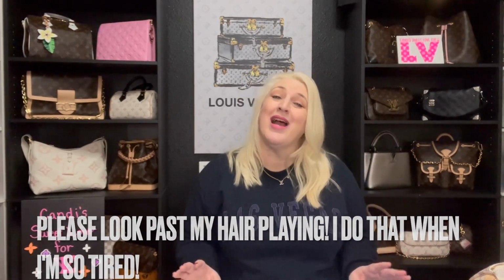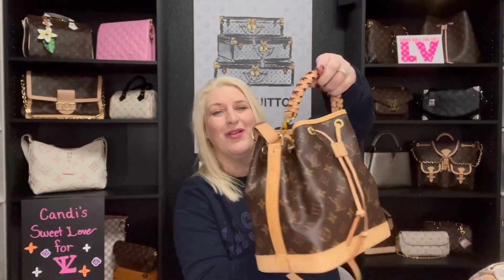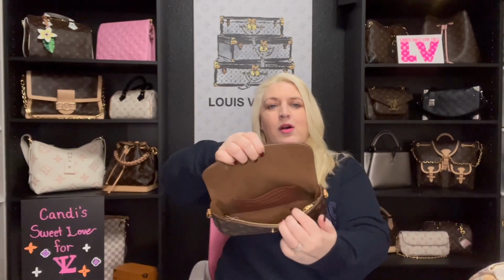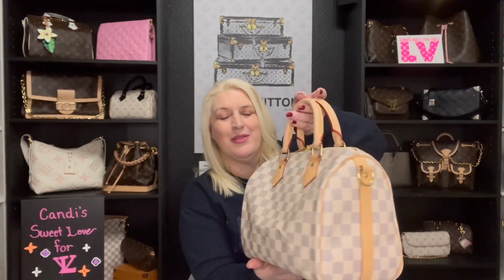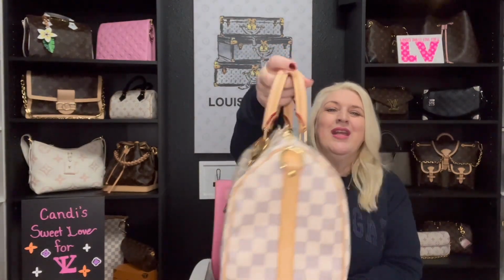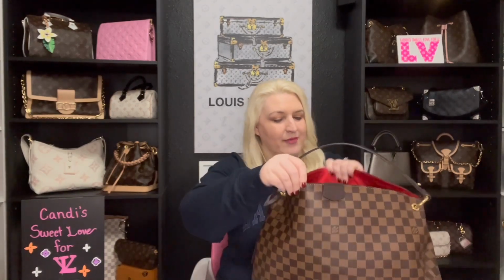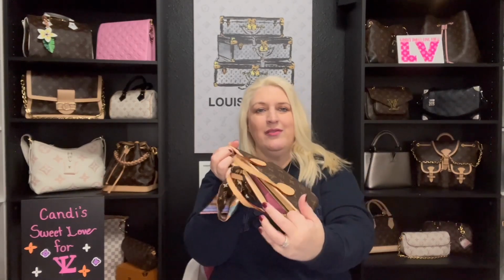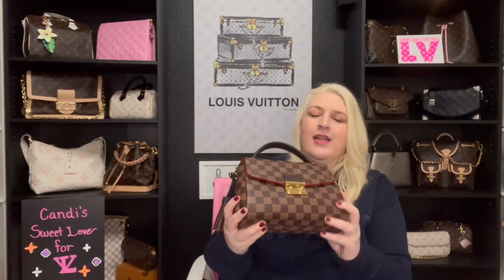LV BAGS UNDER 2K! MY TOP FAVORITES!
TODAY I AM GOING TO SHOW YOU ALL MY MOST AFFORDABLE BAGS I OWN! ALL OF THESE ARE UNDER 2K! I ALSO HAVE A FEW BAGS FOR SALE! PRICES LISTED BELOW! I HOPE YOU ALL ENJOY THIS VIDEO! I APPRECIATE YOU ALL SO VERY MUCH!

BAGS FOR SALE-
🎉SOLD🎉 MYLOCKME BAG- BRAND NEW CONDITION
1600.00 USD

🎉SOLD🎉 NEONOE BLACK EMPRIENTE LEATHER- BRAND NEW CONDITION
2300.00 USD

IG & FB MESSENGER - CANDI'S SWEET LOVE FOR LV